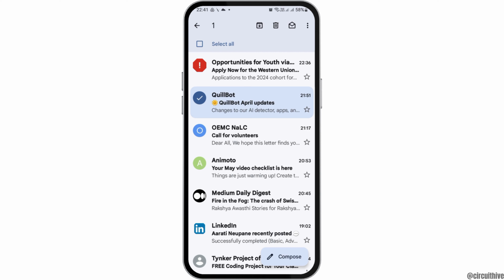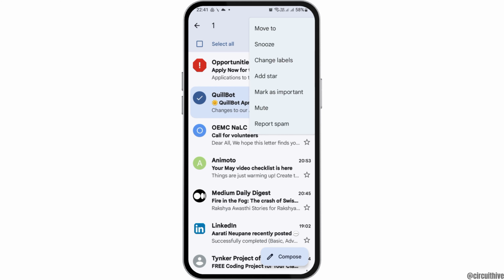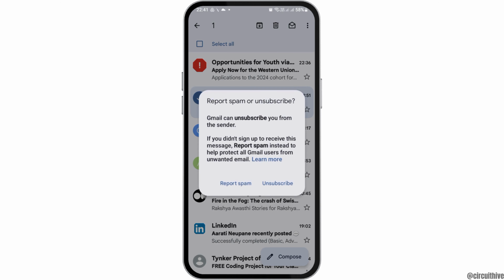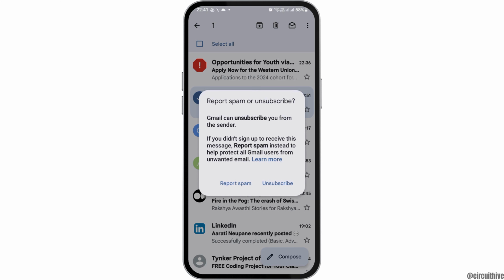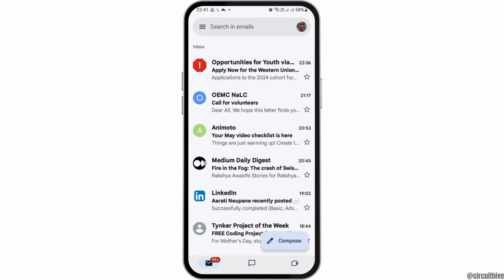How To Unsubscribe Emails From Gmail | Mass Delete Emails | Unsubscribe All Gmail Spam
Are you overwhelmed by a flood of unwanted emails & spams in your Gmail inbox? This comprehensive guide shows you how to unsubscribe from emails, mass delete unwanted messages, and stop spam to keep your Gmail clean and organized.

In this tutorial:
0:00 - Introduction
0:15 - How to Unsubscribe from Emails in Gmail | Mass Delete Emails | Stop Unwanted Spam | Comprehensive Guide

Discover the steps to efficiently manage your Gmail inbox:
1. **Unsubscribing from Unwanted Emails**: Learn how to find the unsubscribe link in email subscriptions and safely remove yourself from mailing lists.
2. **Mass Deleting Emails**: Get tips on using Gmail’s search and filter functions to quickly identify and delete large volumes of emails at once.
3. **Stopping Spam**: Understand how to use Gmail’s spam filters and settings to prevent unwanted emails from reaching your inbox in the future.

Keep your Gmail account clutter-free and secure by following this detailed guide on how to unsubscribe from emails, mass delete them, and effectively stop spam.